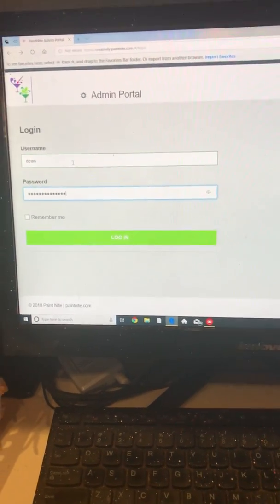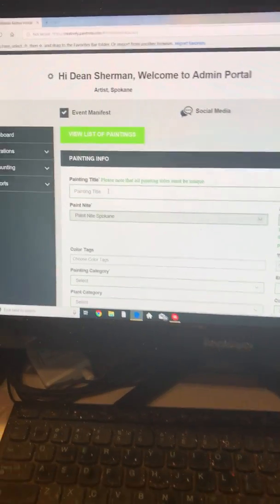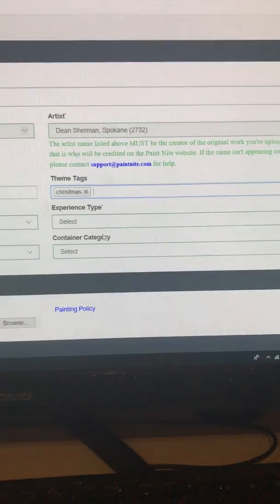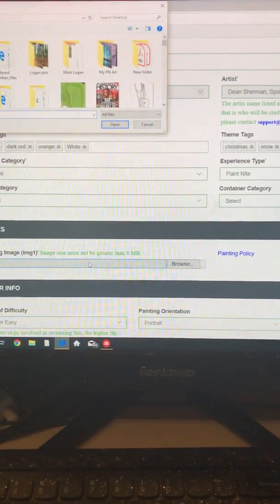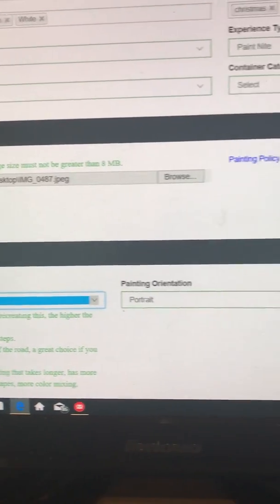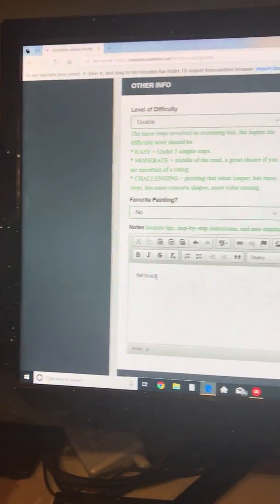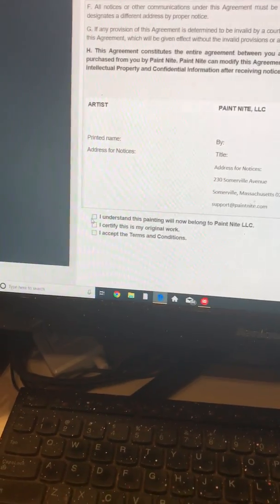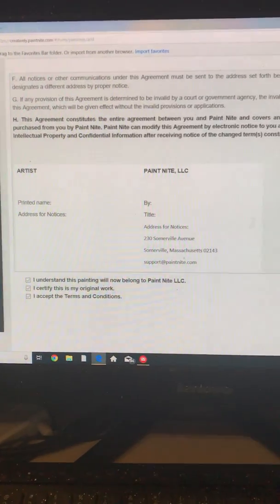How to upload a painting in the portal